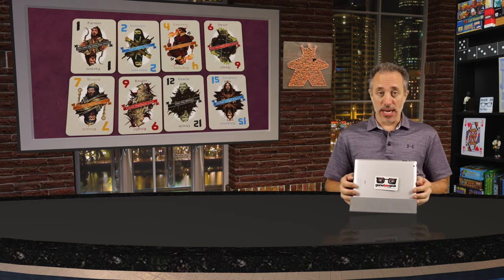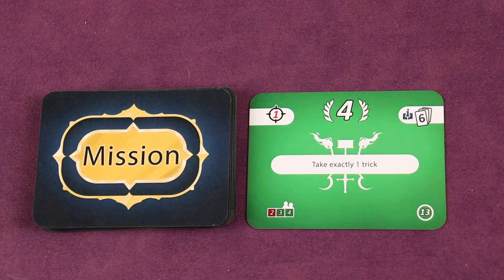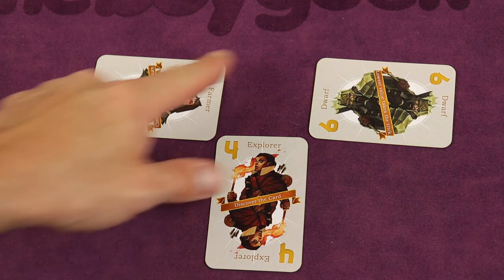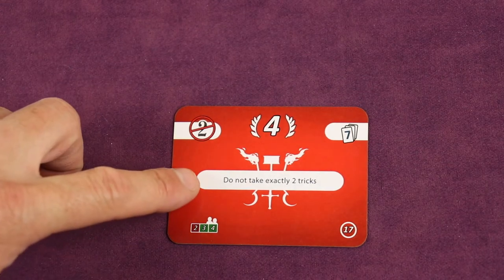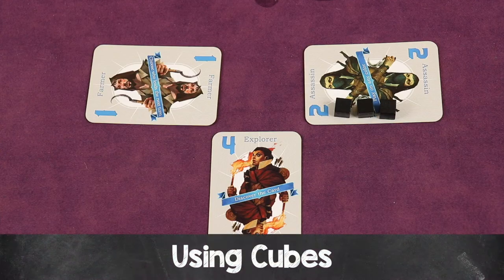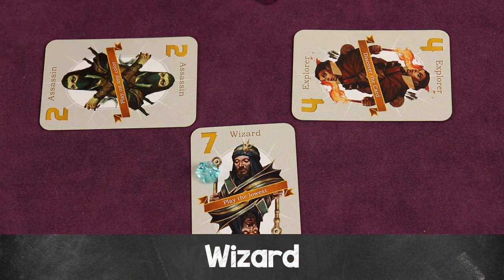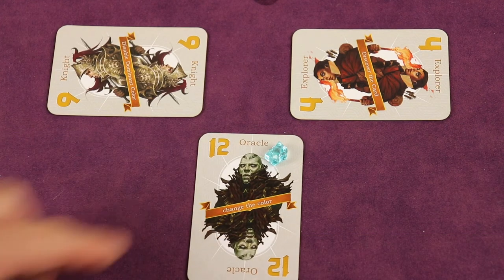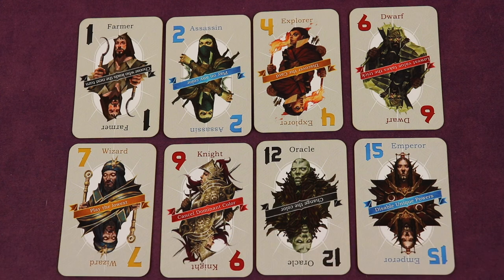How to Play Megalomania (Rules School) with the Game Boy Geek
Skip the rule book and learn how to setup and play this trick taking game where you're trying to complete missions and gain points, with the help of the power crystals, cubes and scrolls.

If you have more questions about the rules, place them

0:00 - Introduction
1:20 - 1 Minute Overview
2:27  - Setup
3:21 - Object of the Game
3:27 - Flow of the Game
3:58 - Dominant Color
4:10 - Resource Selection
4:58 - Playing a Trick
5:51 - Starting a New Trick
6:05 - Playing the Dominant Suit
6:56 - Playing Any Suit
7:57 - Ending a Round
8:30 - Starting a New Round
10:04 - Using Cubes
11:26 - Power Crystals
11:41 - Farmer
12:20 - Assassin
12:46 - Explorer
13:27 - Dwarf
14:13 - Wizard
15:03 - Knight
15:55 - Oracle
16:28 - Emperor
17:11 - Scrolls
18:14 - End of the Game
18:38 - Playing as Teams